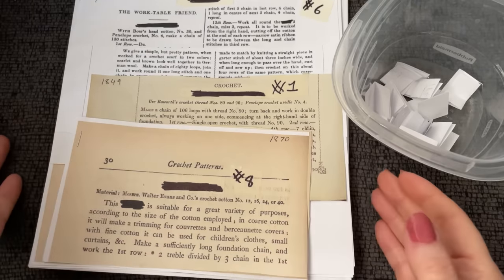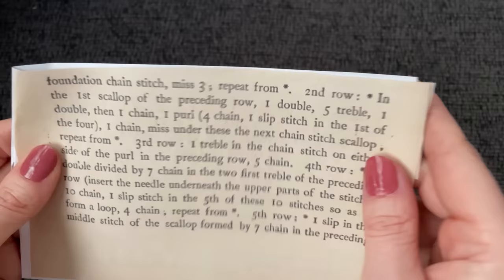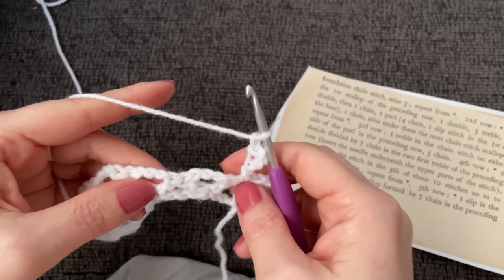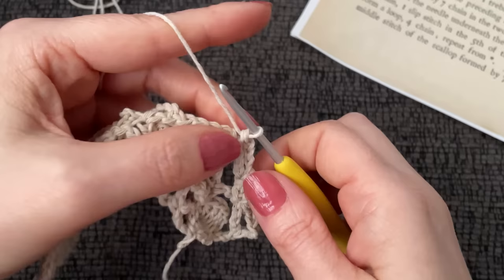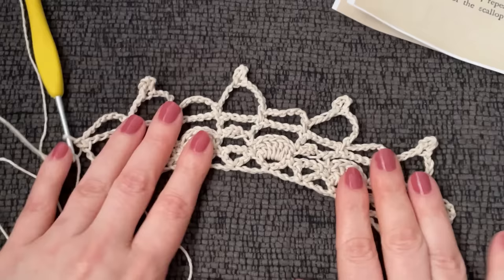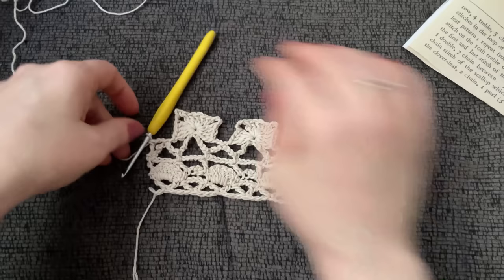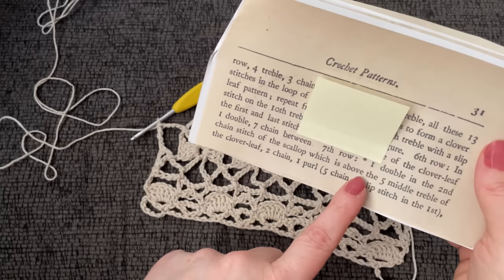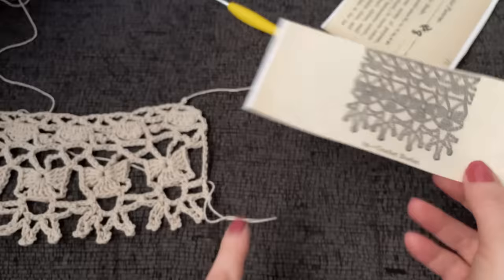152 Year Old Mystery Crochet Pattern | What will it be this time? (Mystery #8)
Let's uncover another Mystery Crochet Pattern! what decade will we work this time? and what will it be?

** I don't take pattern requests, thanks so much for understanding! **